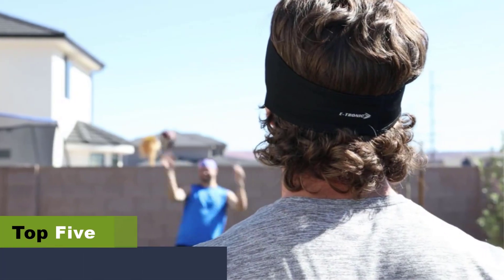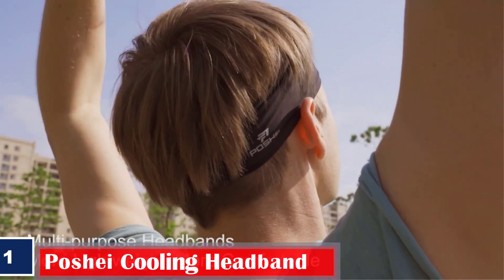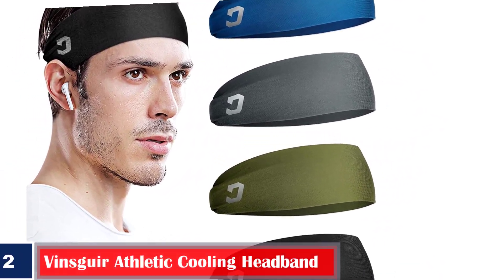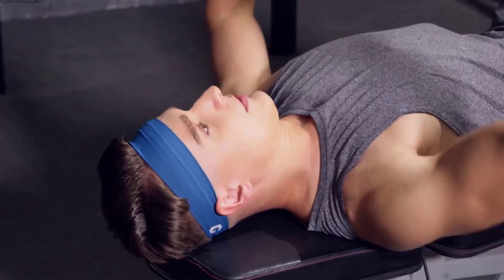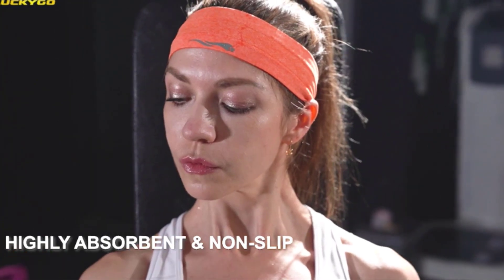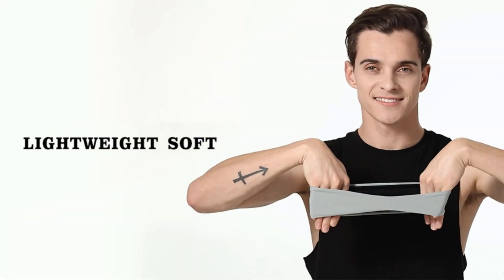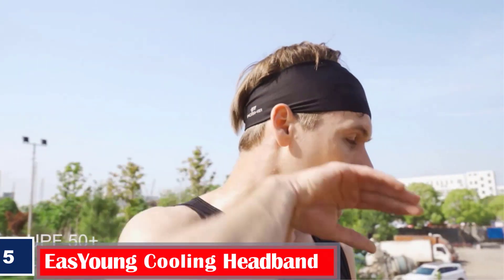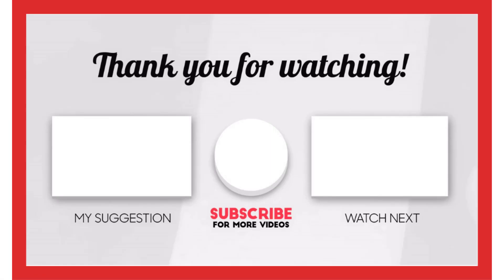Beat the Heat: Discover the Best Cooling Headbands for Sweat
Top 5 Best Cooling Headbands To Reduce Sweat.

📌Product Link:-

 👉1. Poshei Cooling Headband

👉 2. Vinsguir Athletic Cooling Headband

👉 3. Luckygo Cooling Headband For Women

👉 4. Braylin Cooling Headband

👉 5. EasYoung Cooling Headband

 The Best Cooling Headbands To Reduce Sweat. [ 00:00 ]

To stay cool and comfortable during a workout, you need the best cooling headbands. These headbands can minimize the accumulation of sweat and can also keep your head cool when you do any workout.
In addition, they are comfortable to wear as they are made from breathable materials.
Since there are plenty of options to choose from for your daily workouts, we bring you a selected list of cooling headbands. They are helpful for workouts and daily use.

  Number 1. Best Stretchable: Poshei Cooling Headband.[ 00:30 ]

Poshei’s cooling headband is made of 95 percent polyester material and five percent spandex, making it soft, breathable, and stretchable. The headband keeps sweat and excess moisture away from the eyes and dries quickly.

The stretchable fabric sewn on the back does not create the hassle of tying a knot when you wear it and fits perfectly.

You can wear this headband while running, walking, and playing intense sports.

Helmet-friendly headband.
Lightweight.
UV-resistant fabric.
Suitable for all seasons.

Some may find it slipping from behind.
May lose its elasticity over time.

  Number 2. Best Breathable: Vinsguir Athletic Cooling Headband. [ 01:09 ]

The Vinsguir Athletic cooling headband is made of breathable material that can sit comfortably on your head to help improve your performance.

This headband evaporates and absorbs sweat eight times faster than other cotton sweatbands.

The headband’s lightweight and slim design makes it ideal for wearing under a hat, helmet, or visor. It can keep your ears warm in winter and minimize sweat in summer.

Highly stretchable.
One size fits all.
Made of nylon and spandex material.
Provides a non-slip grip.
The pack includes four headbands.

Some may find it slightly tight.
May require frequent changes.

 Number 3. Best For All Head Sizes: Luckygo Cooling Headband For Women. [ 01:50 ]

The Luckygo cooling headband, made of high-quality, soft, and stretchable fabric, ensures comfort without being too loose or too tight. It is suitable for all head sizes and shapes.

Wide range of colors.
Prevents sweat from running into the face.
Durable sewing.
Non-slip silicone bars.

Some may find them tight.

 Number 4.  Best Quick-Drying: Braylin Cooling Headband.[ 02:34 ]

The Braylin cooling headband not only absorbs the sweat on your head but also evaporates the sweat faster than ordinary cooling bands. This will keep you dry for a long time and protect your eyes from sweat.

Breathable mesh.
Keeps hair and sweat under control.
Four-way stretch fabric.
Non-slipping design.

Some may find it tight.
May not be suitable for someone who sweats a lot.

  Number 5. Best Double-Layer Fabric: EasYoung Cooling Headband.
[ 03:22 ]

The EasYoung cooling headband is made of breathable mesh design and double-layer fabric, which can fit comfortably and absorb sweat faster. It weighs only ten grams and is easy to carry around anywhere.

Moisture-wicking.
Keeps hair and sweat away from the face.
Feels soft on the skin.
Suitable for different occasions.

Some may experience bunching up.
Some may not like the shape.